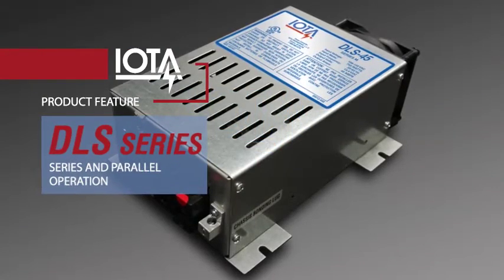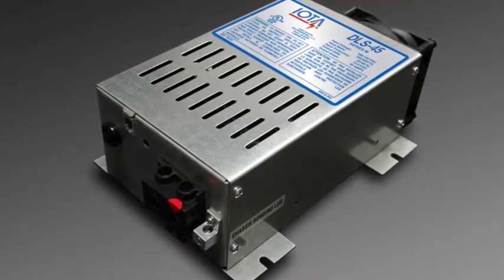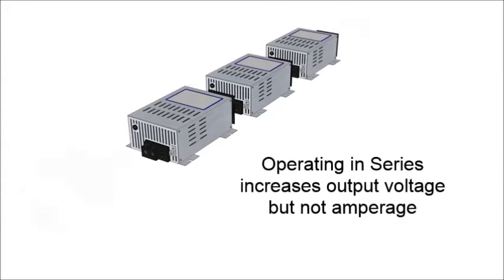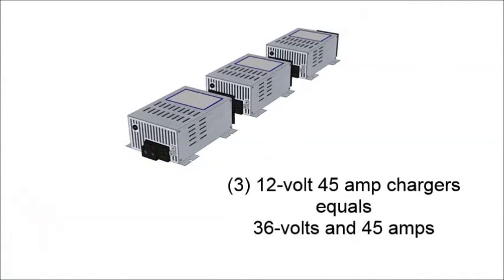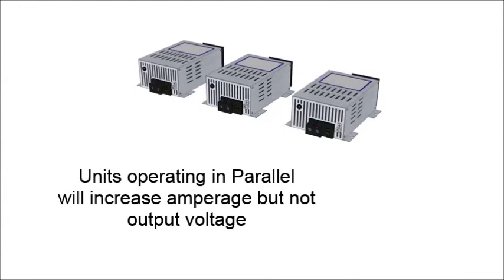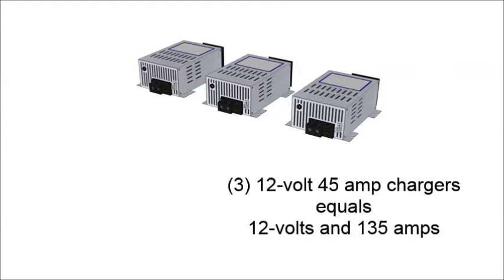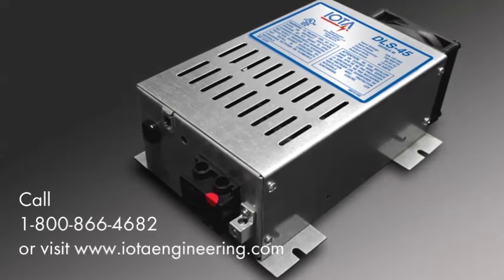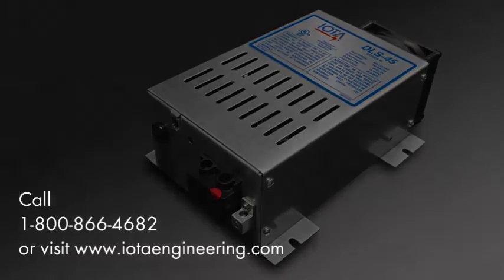Series and Parallel operation with the DLS Charger / Converter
The DLS Series Charger/Converter can be connected in Series or Parallel for use in a wide range of applications and charging situations. Series and parallel installation allows you to increase the voltage or amperage output of the DLS Series charger/converters in your application.

For more information on how the DLS can address your power needs